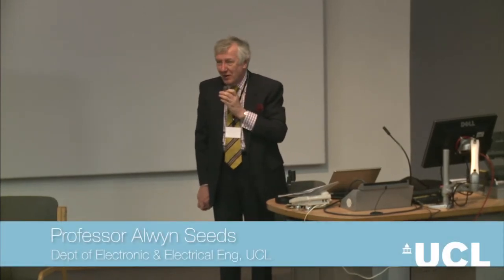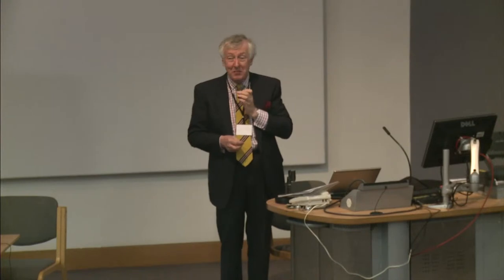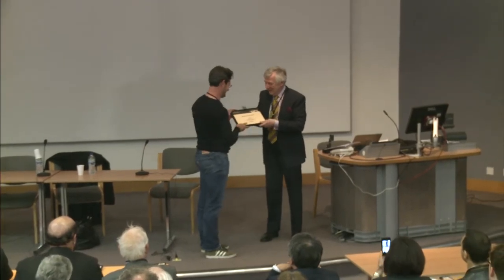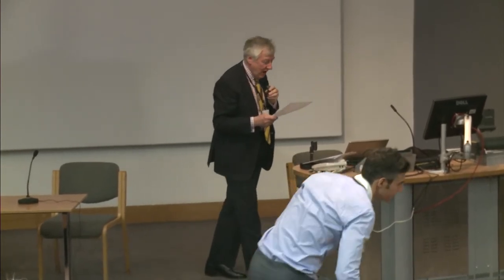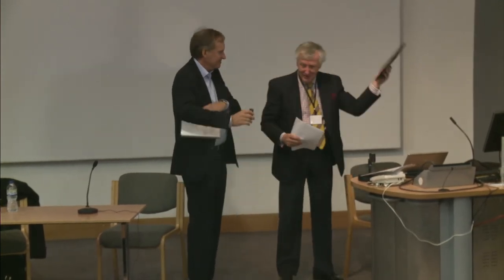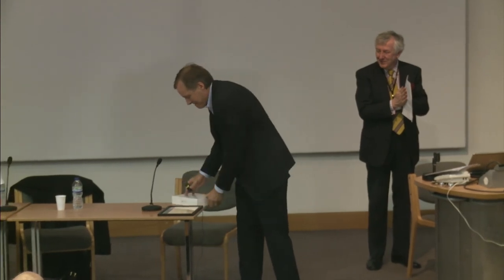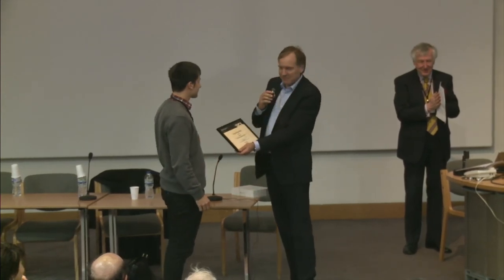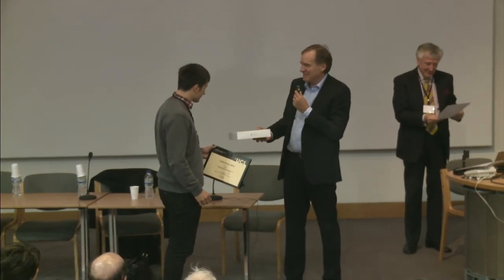Barlow 2015 Prize Giving to PhD students at UCL Electronic and Electrical Engineering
Doctoral Student Prizes awarded to Arthur Onno, Russell Anam and Jure Sokolic from UCL Electronic and Electrical Engineering.
The department's 2015 doctoral student prizes were awarded to research students at the departmental Barlow 2015 Research Poster Day and Lecture on 18th May, including for a second year, the Cisco Prize for the Best Internet of Things related poster, which was presented by Cisco SVP and UCL EEE alumnus John Manville.

Each year the UCL Department of Electronic and Electrical Engineering, gives two prizes to research students for their work. The first, The Cullen Prize, is awarded to the best poster by a Research Student. The second, The Lombardi prize, is given to the best doctoral thesis of the year. Finally, since 2014 Cisco Systems have awarded a prize for the best poster about the Internet of Things (IoT).

This year, the Cullen prize was won by Arthur Onno, supervised by Professor Huiyun Liu, with a poster entitled "Impact of the threading dislocation density in the GaAsP layers on the performances of GaAsP/Si tandem solar cells". There were honourable mentions for Clemens Tummeltshammer, supervised by Dr Ioannis Papakonstantinou for a poster titled "Losses in Luminescent Solar Concentrators Unveiled" and also for Alaric Taylor, also supervised by Dr Papakonstantinou for his poster titled "Self-assemblied bio-inspired windows".

The 2015 Lombardi prize was won by Mohammad Ashraful (Russell) Anam, supervised by Dr Yiannis Andreopoulos, with a thesis entitled "Precision-energy-throughput scaling of error tolerant signal processing applications"). An honourable mention was given to Dr Vassiliki Giagka, supervised by Professor Andreas Demosthenous for her thesis 'The design of flexible, active electrode arrays for epidural spinal cord stimulation' and also to Allann Al-Armaghany, supervised by Dr Kenneth Tong for his thesis 'Development of a Hybrid Microwave-Optical System to Monitor Human Thermoregulation'.

Finally the Cisco Prize was presented to Jure Sokolic, supervised by Dr Miguel Rodrigues, for his poster titled 'Smart and Energy Efficient Sensing for the Internet of Things'